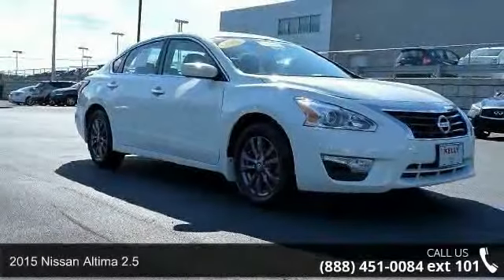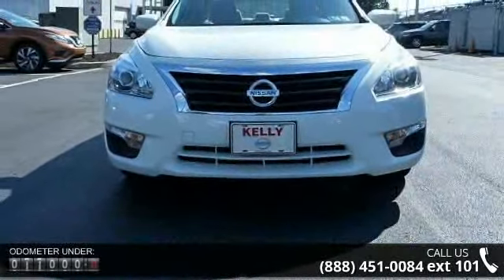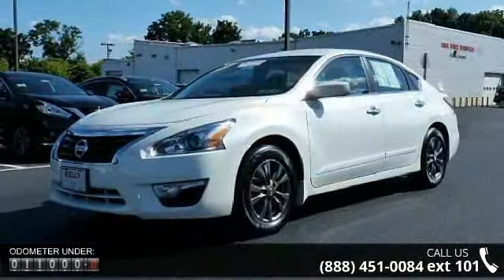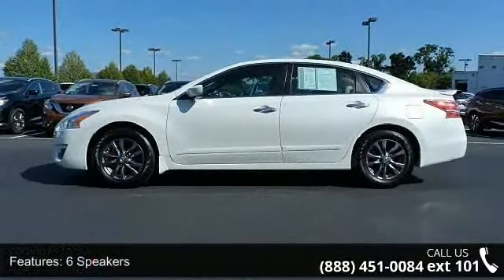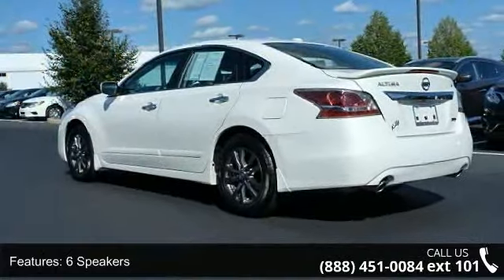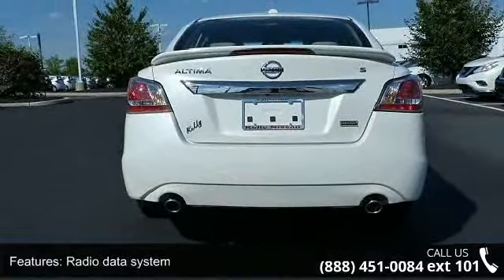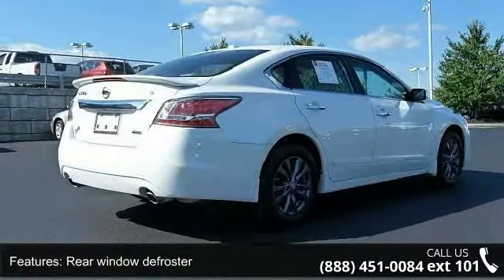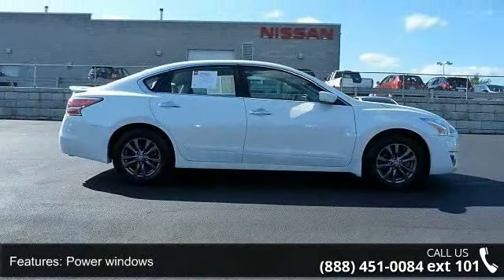2015 Nissan Altima 2.5 - Kelly Car - Emmaus, PA 18049